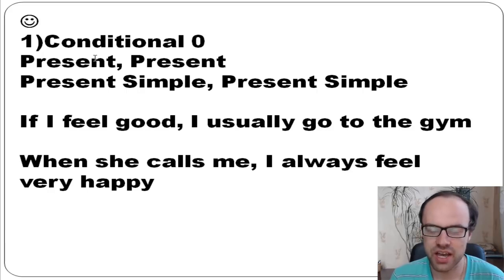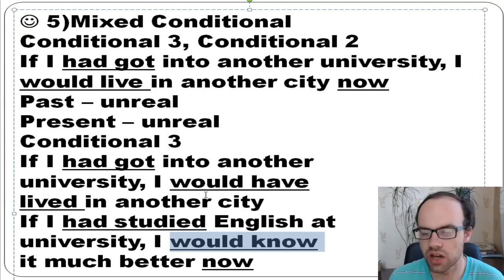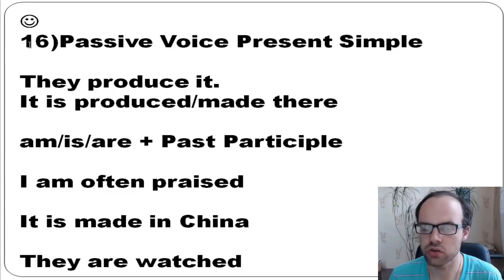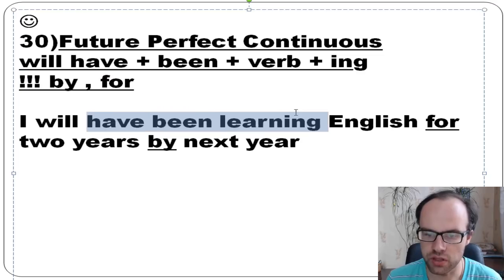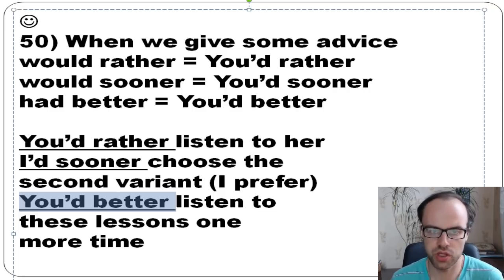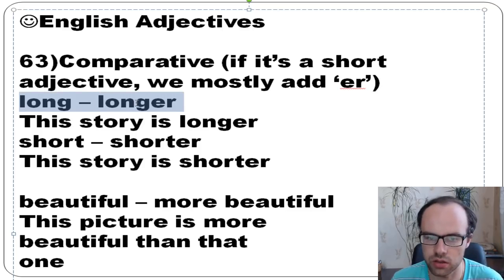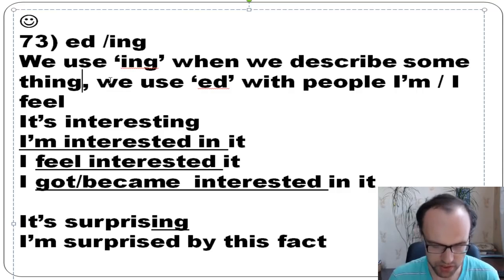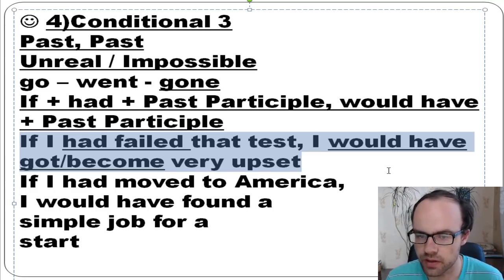Learn English grammar lessons for intermediate, upper intermediate and advanced level